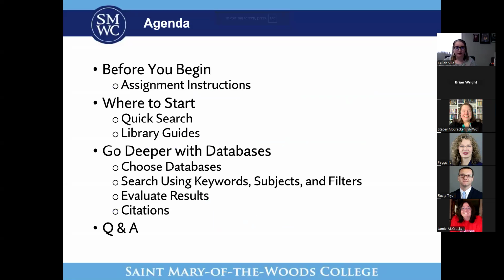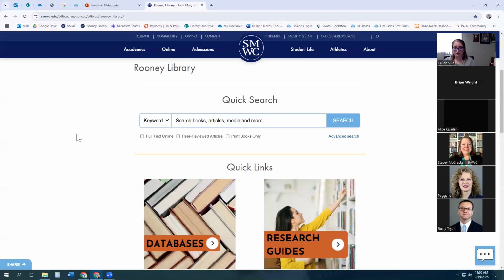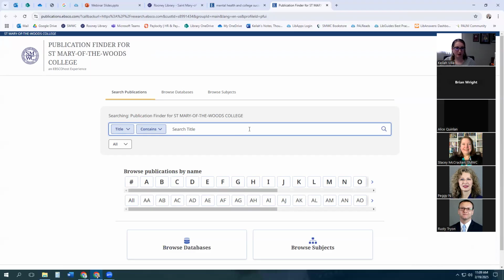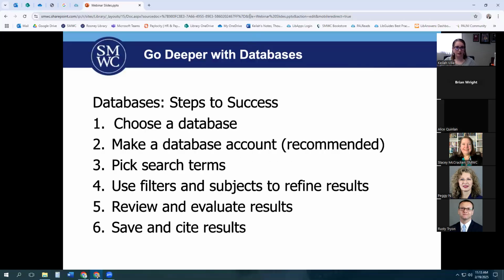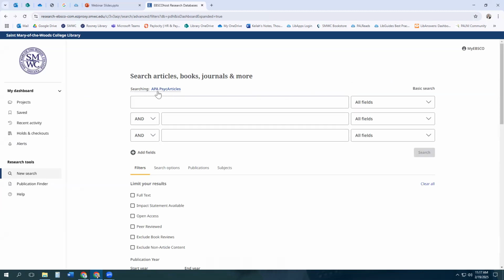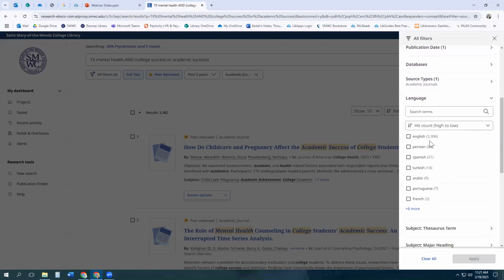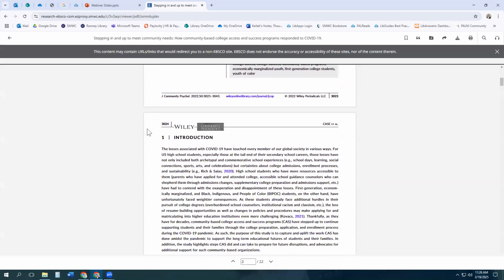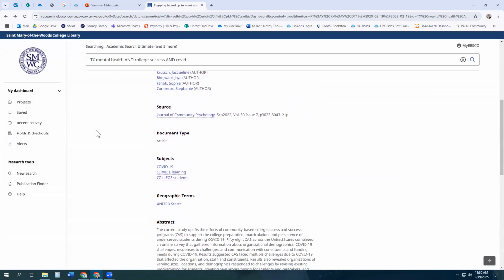Basic Search Strategies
This webinar covers basic library search strategies. We begin by looking at assignment instructions. Next, we look at research starters such as Quick Search and library guides. Finally, we walk through effective use of databases.

0:00 - Introduction
0:45 - Assignment Instructions
2:56 - Basic Searches in Quick Search
9:42 - Start with Library Guides
11:50 - Basic Searches in Databases
29:28 - Conclusion